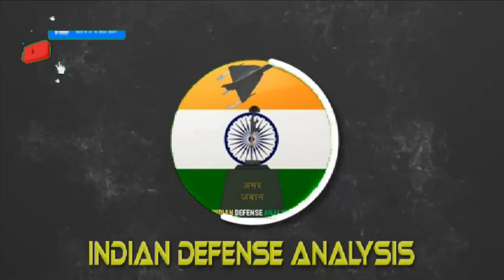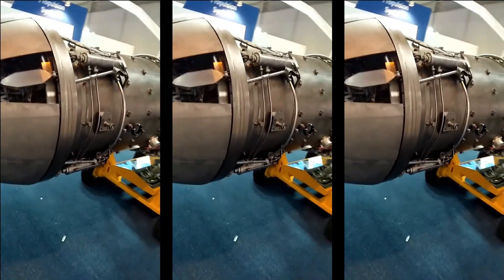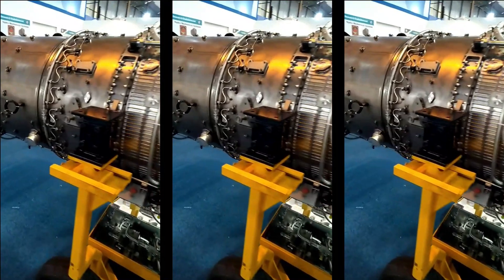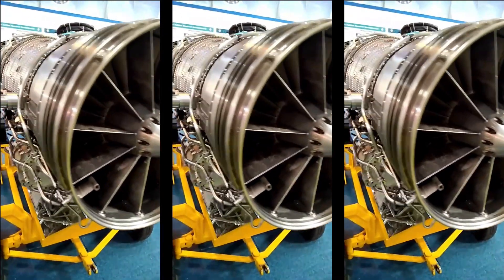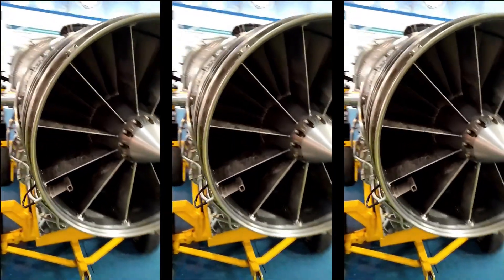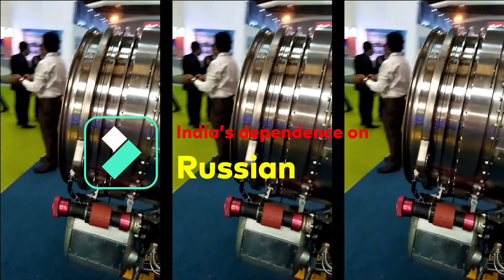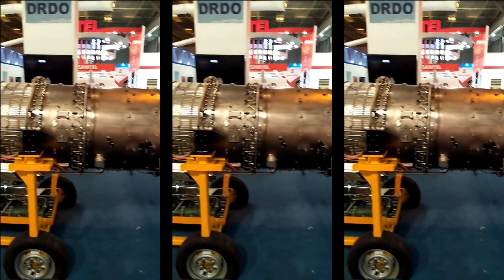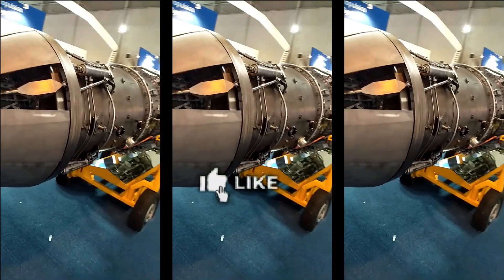Dry Kavery Engine to be ready by 2024 | Will power Ghatak and FUFA Unmanned Aerial Vehicle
Dry Kaveri: A success story

GTRE's Kaveri effort may have failed to yield a usable fighter-class low-bypass afterburning turbofan but its core is being developed further and is quite stable usable and the learnings have been significant. In my opinion GTRE has been successful in developing the core of the engine or we can say engine without after burner. We must appreciate the efforts despite the delays and limited budget for the program. This will be steppingstone for India’s futuristic engine development program of 110kN or higher thrust engines. In today’s video we are going to discuss in detail about the dry Kaveri engine and DRDO’s plan for the future development and application of the engine.

Kaveri Derivative power plant

The dry engine is the Kaveri Derivative power plant for Indian Unmanned Aerial Vehicle like Ghatak and FUFA. It is an non-afterburning turbofan engine. The engine is based on the Kaveri engine architecture with specific indigenous modules such as high inlet distortion tolerant fan, indigenous engine fuel control system and Autonomous FADEC and modified jet pipe.

The dry Kaveri can generate dry thrust of 46kN, weighs around 1180kg with SFC of 0.824 kg/hr/kgf. SFC is the quantity of fuel burned in unit time required to produce a given engine output. For dry Kaveri it means it can consume 0.824kg of fuel per hour to produce the rated or desired thrust, which is quite efficient for its category.

Issues with Kaveri Engine fixed

In past we have herd of various issues related to Kaveri engine. This is not an indicator of project failure but part of development of any engine program. As per latest updates, the problems of Kaveri engine have been solved and only high-altitude tests are remaining. One of the major issues with the Kaveri engine was the flutter of fan blades. Flutter was related to all the blades used in the engine. Various methods have been deployed to successfully resolve the flutter issue. Other issues with Kaveri engine related to fan, HP Compressor, LP Turbine, combustor, after burner and screech issue has also been resolved.

Future plan of GTRE

If we talk about the present status of the engine, the technology demonstrator engine has been realized and performance and operability of engine at GTRE had been successfully demonstrated. GTRE has planned the Performance and operability across the flight envelop in altitude test facility in 2022. The initial flight release (IFR) certification of the engine is planned to be completed by 2024.

India’s dependence on Russian Test Bed

One of the major challenges with the engine development is High Altitude test facility, flying test bed, Environmental test facilities and full-scale module test facilities. At present DRDO does not have a facility for stimulation of an engine that will work at 40,000 to 50,000 feet above ground. The engine had undergone testing in Russia on many occasions over the years.

GTRE is ready with the engine and its eagerly waiting for simulated high altitude tests. Designers working on the Kaveri Dry engine explained that simulated tests basically simulate high altitude conditions on the ground. Once the Kaveri Dry engine clears these simulated high-altitude tests, GTRE will position the engine in the flying test bed (FTB), which is a modified Ilyushin (Il)-76 fixed-wing, four-engine turbofan aircraft. The Kaveri Dry engine will replace one of the Il-76's four engines in the FTB. However, India’s dependence on Russia for conducting simulated high-altitude tests and flight test bed testing are causing a further delay to the flight-testing of the Kaveri dry engine.